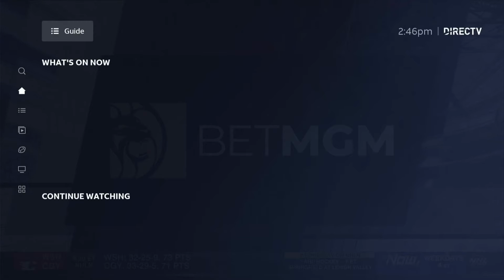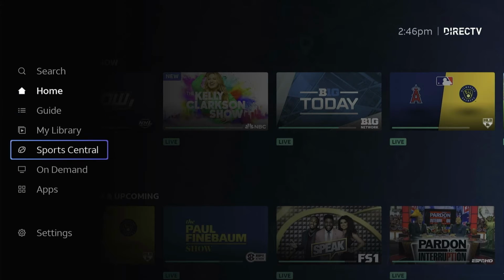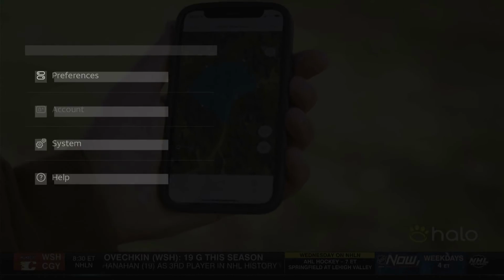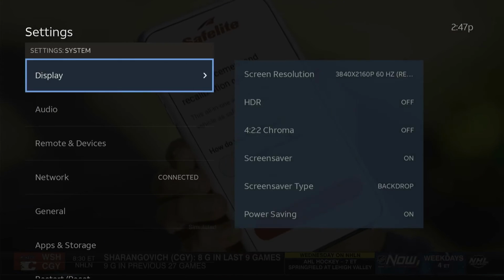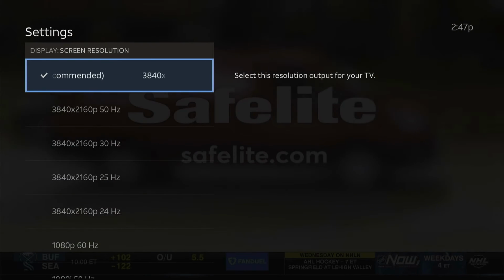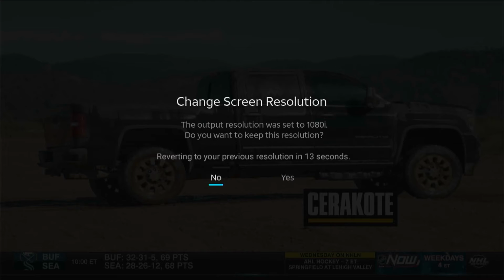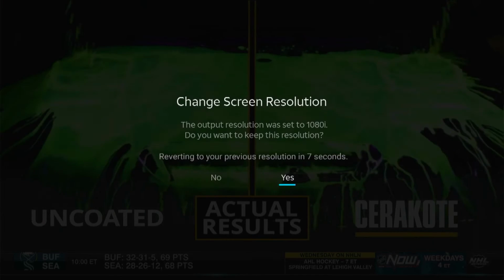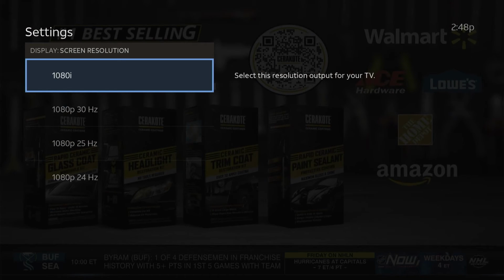Fix DIRECTV Gemini Air Black Screen Video - EASY FIX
The Gemini Air from DIRECTV works great if you have a newer TV. Here's a way to fix problems with HDMI 2.0 and HDCP 2.2 compatibility.